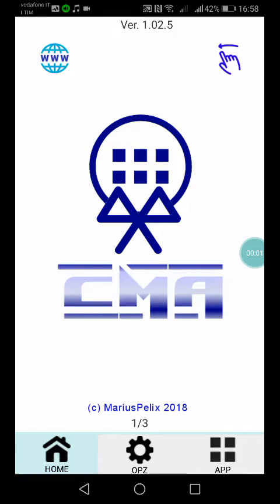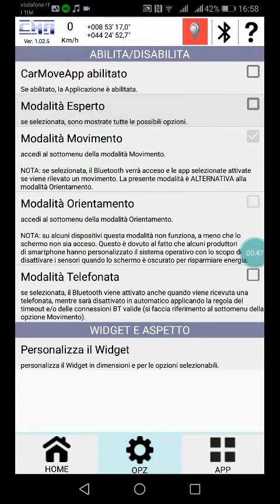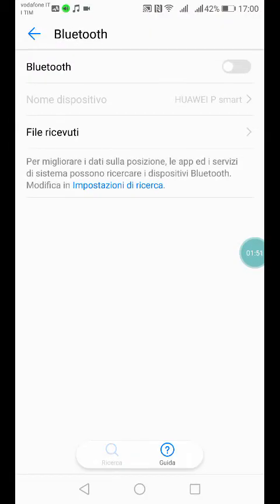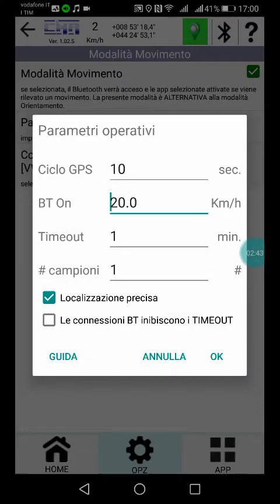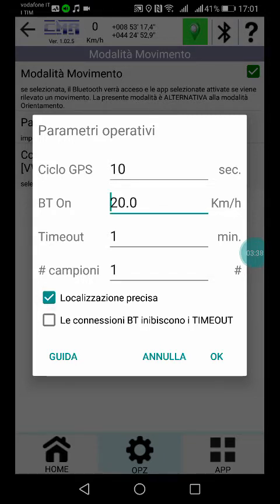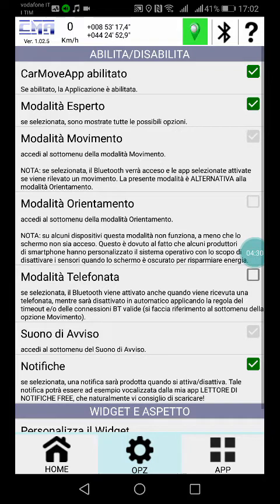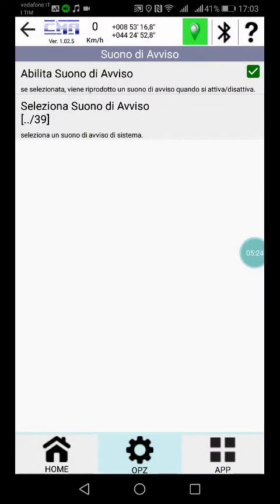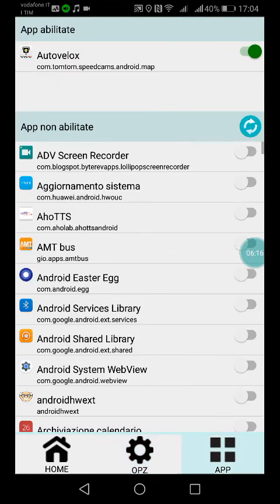CARMOVEAPP ENGLISH DEMO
Description of CarMoveApp application